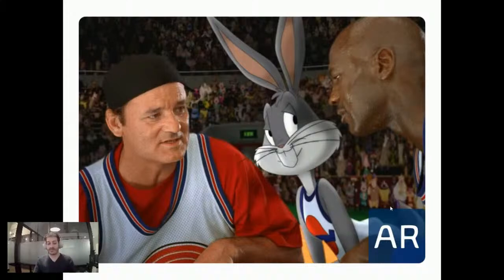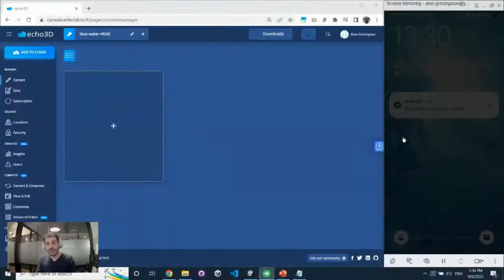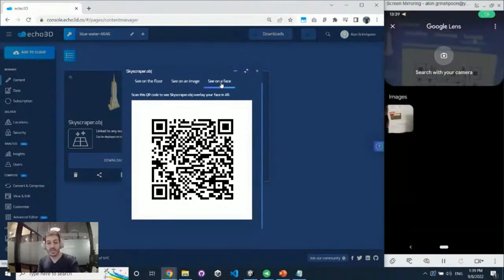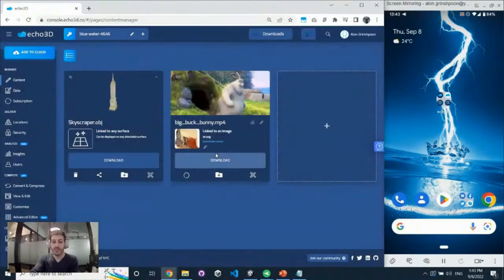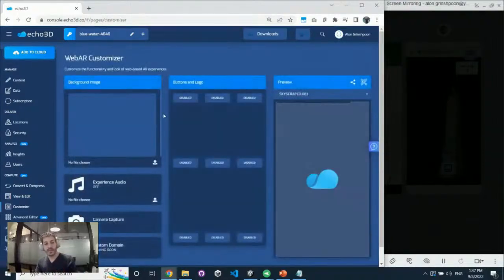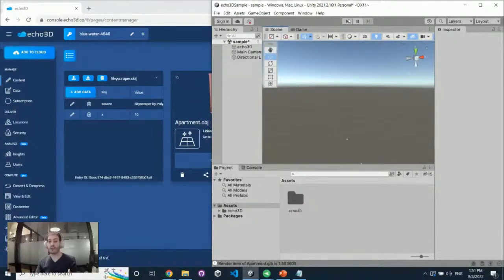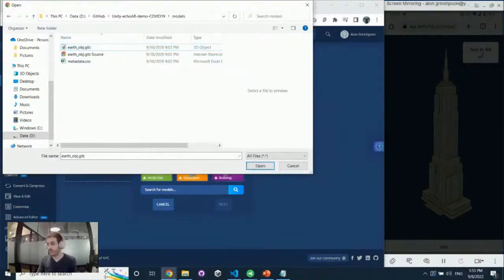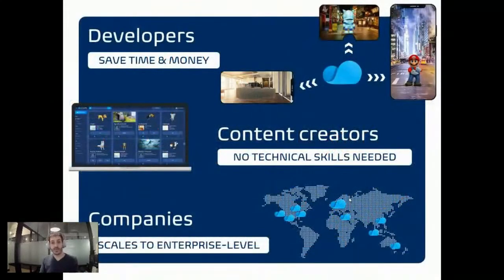Build a Cloud-Connected 3D/AR/VR App in 15 Minutes or Less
echo3D is a cloud platform for 3D/AR/VR content management and distribution that provides tools and network infrastructure to help developers & companies quickly build and deploy 3D apps, games, and content.

Learn how to use echo3D to store your assets on the cloud while building standalone AR apps, Unity projects of web-based projects. echo3D has a suite of tools available for editing assets like converting, compressing, resizing and modifying textures and materials.